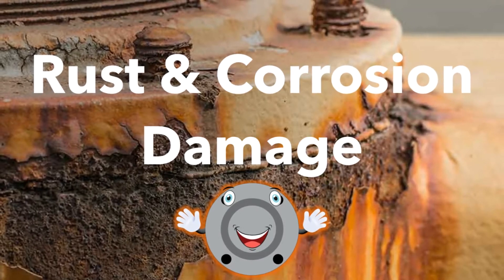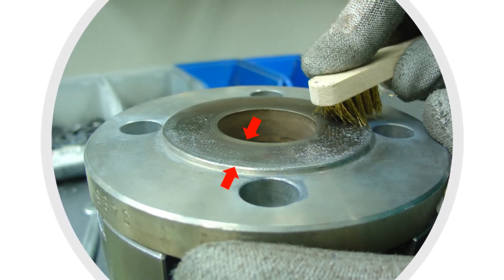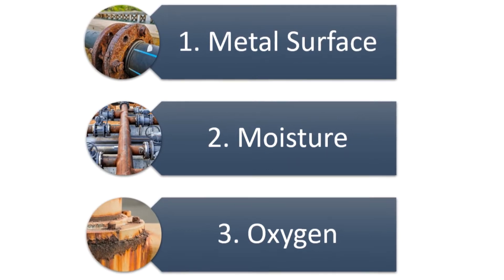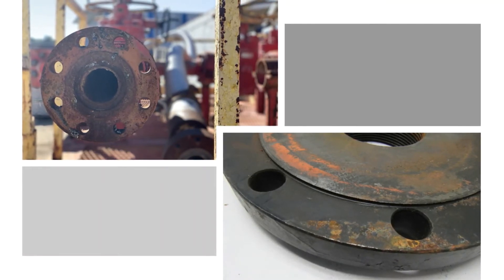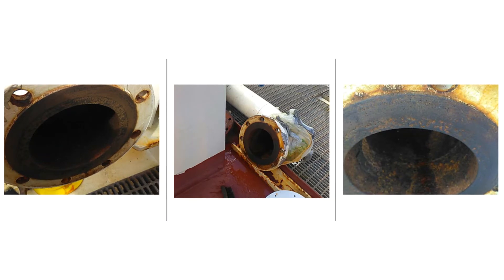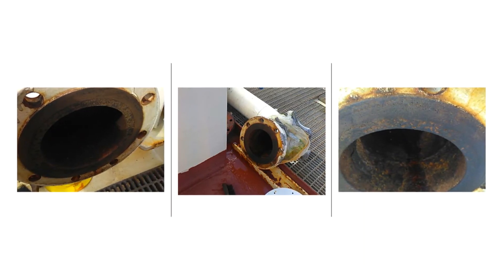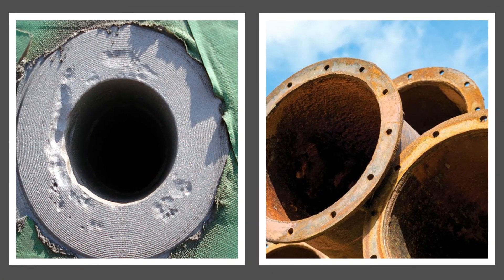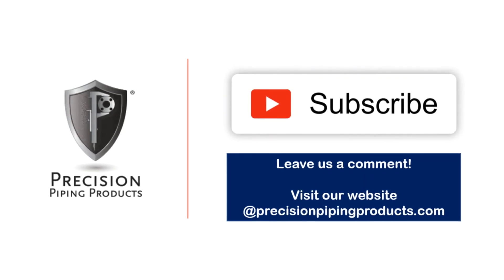Rust & Corrosion Damage - Piping System Protection |Precision Piping Products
This is video #4 of our series discussing the importance and techniques of Piping System Protection and Preservation.Today we are going to walk through the causes of rust and corrosion.